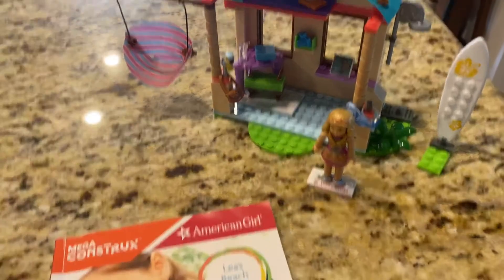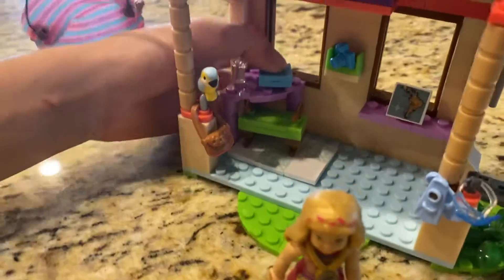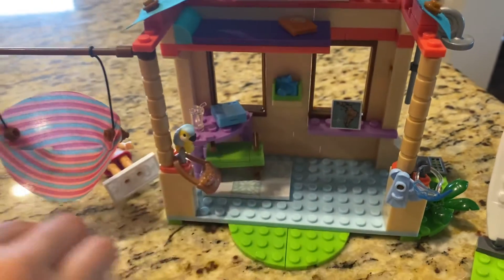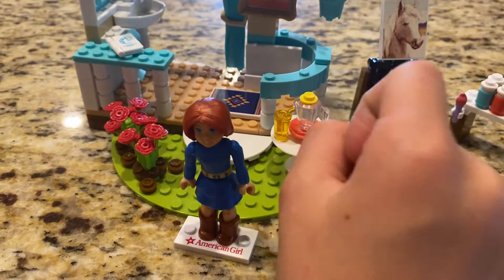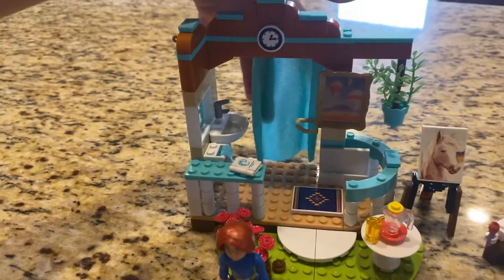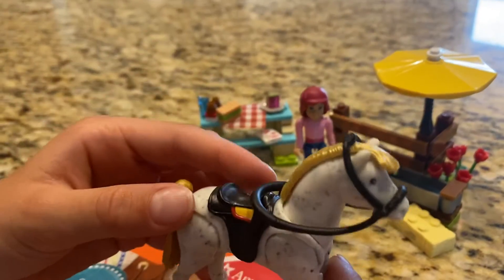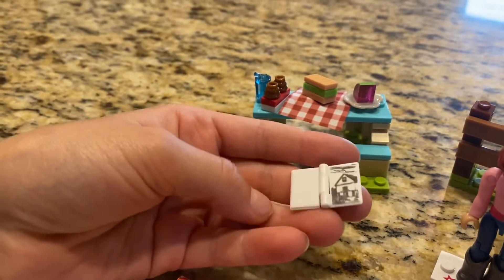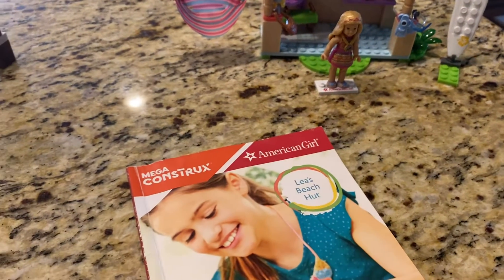American Girl x MegaConstrux Saige & Lea sets!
We love these Mega Construx sets by American Girl! They are fun to build and, as with all things AG, the details are incredible! We have rebuilt them, played out stories with them and they look adorable set up on our playroom shelves. Check them out!